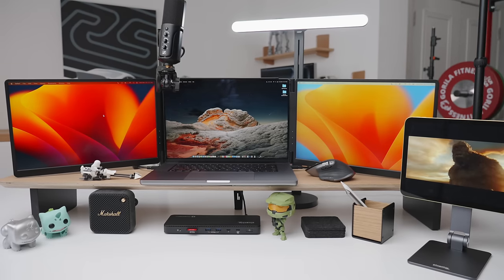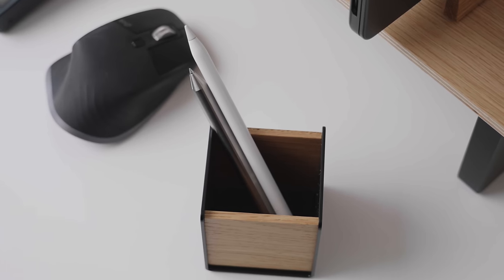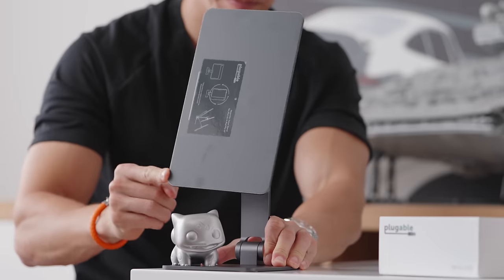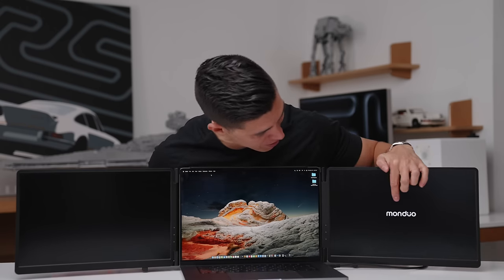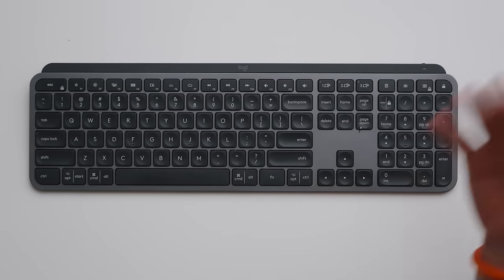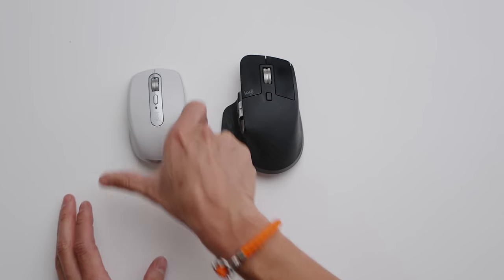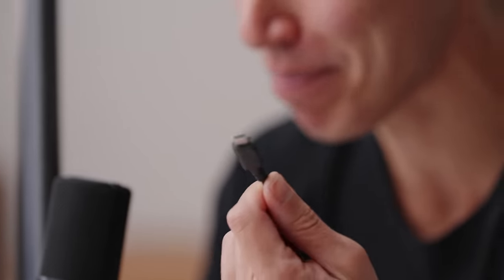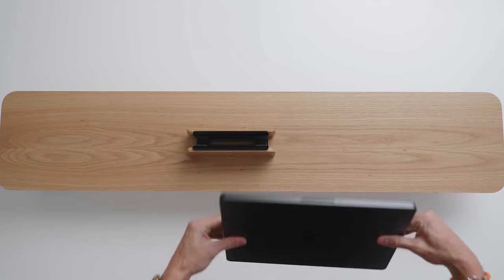10 Desk Setup Accessories You NEED - BEST UPGRADES!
Here are some of my fav Desk Setup Upgrades that will actually change your productivity and make your desk setup even better!

Logitech MX Keys
Logitech MX Master 3S
Logitech MX Anywhere
Litra Beam Desk Light
Elgato Boom Arm
Sennheiser Profile Microphone
Marshall Willen Speaker
Funko Pop